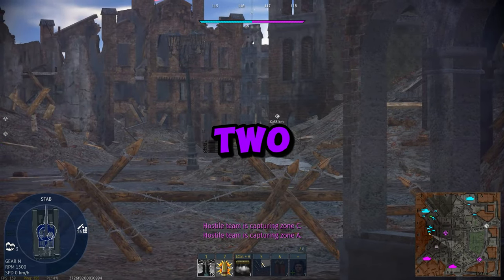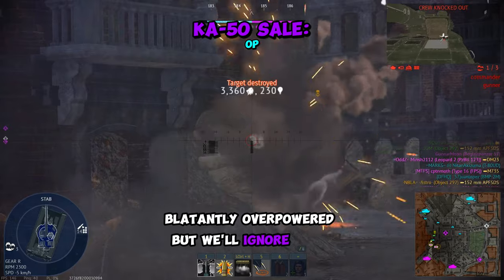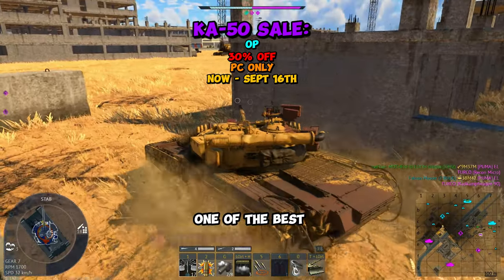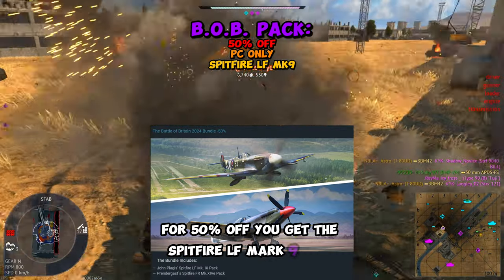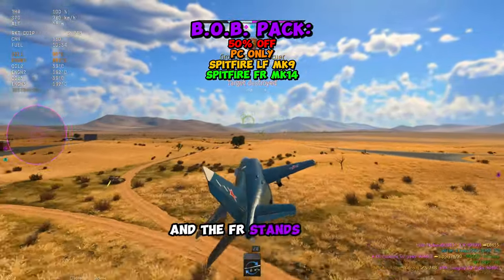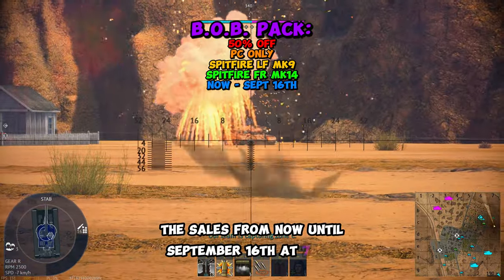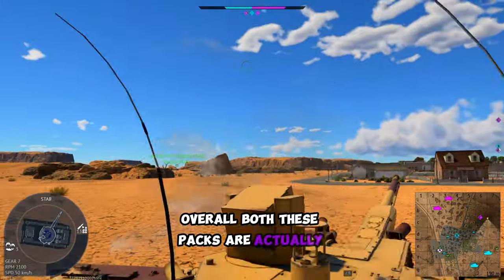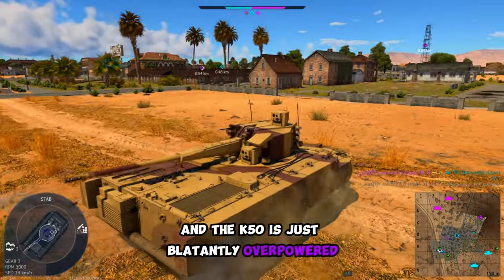Warthunder Pack Sale Until September 16th!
Discord.gg/nbla